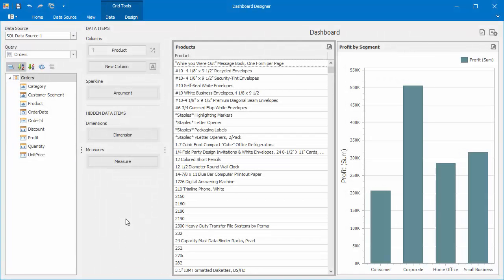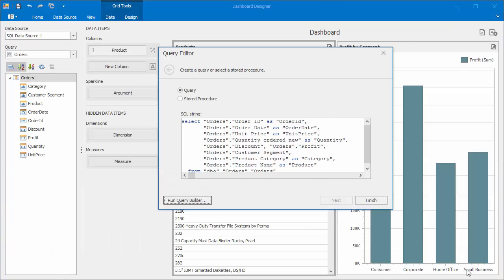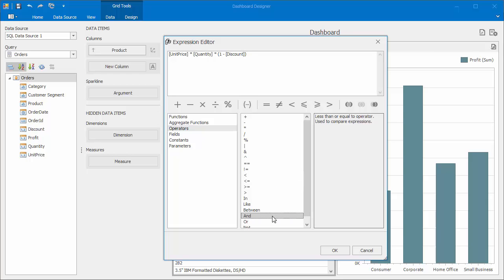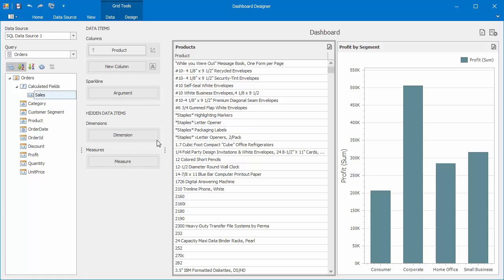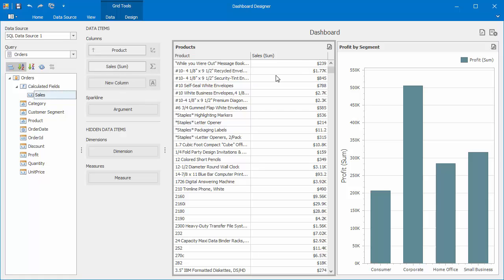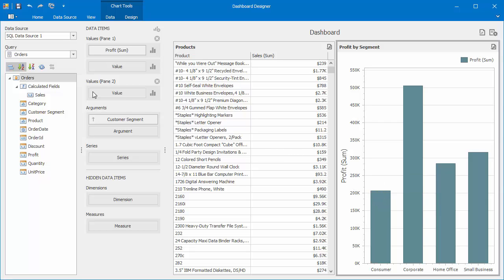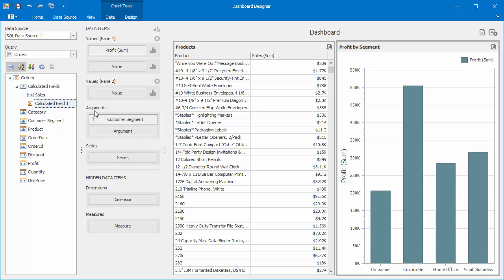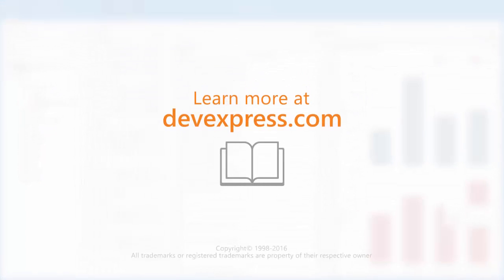DevExpress Dashboards: Calculated Fields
This video shows how to add calculated fields to the dashboard data source. Note that you can evaluate field values at the underlying or summary level.